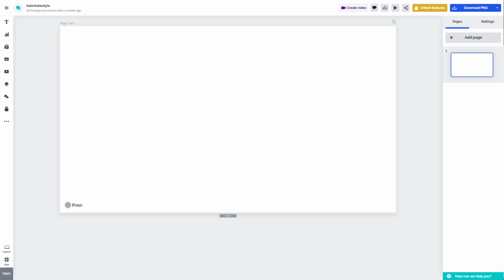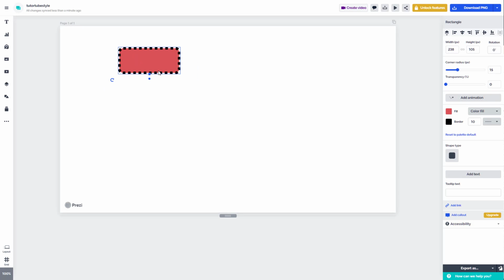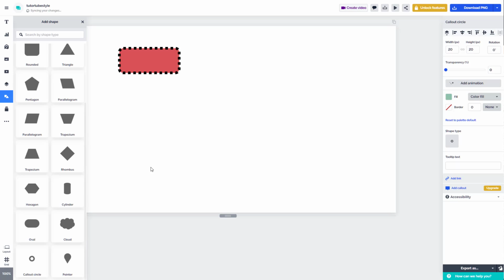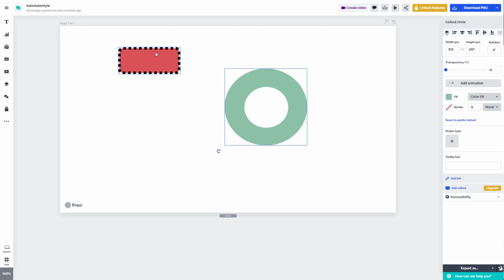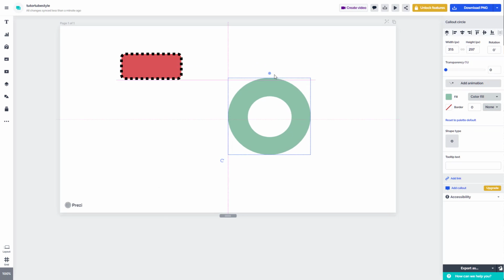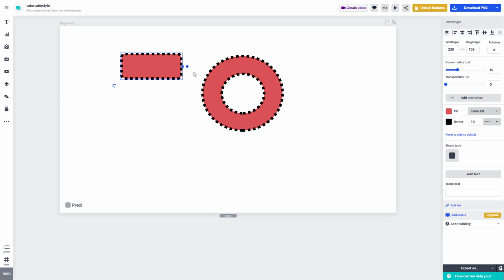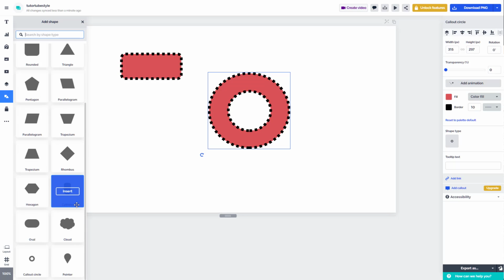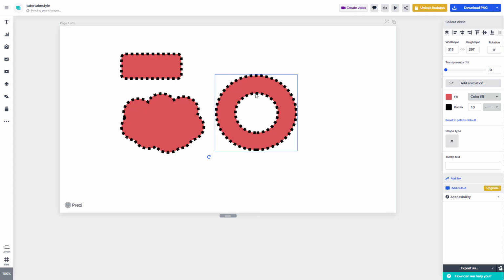Prezi Design Tutorial - Lesson 48 - Copy and Paste Styles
In this tutorial, we will be discussing about Copy and Paste Styles in Prezi Design